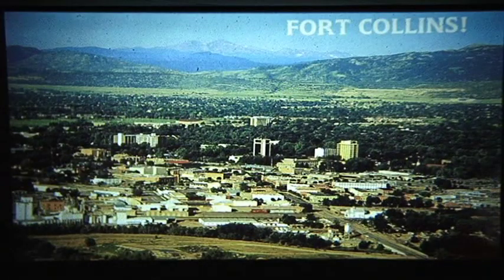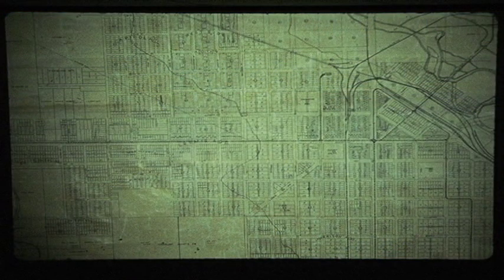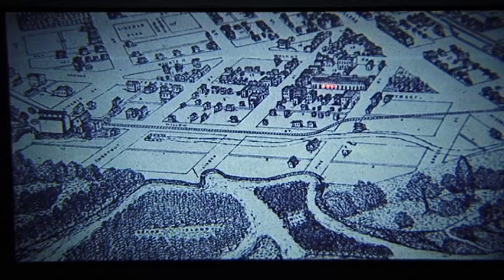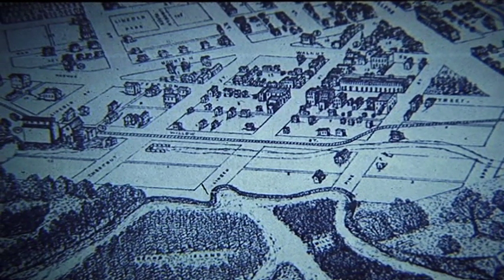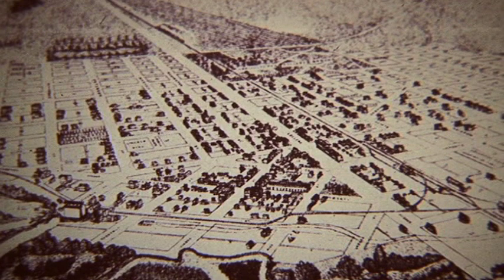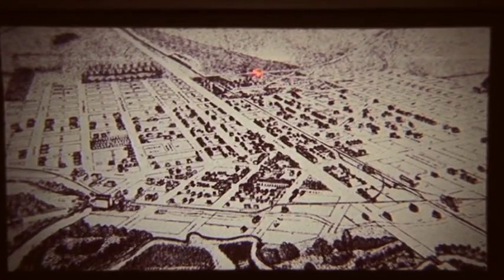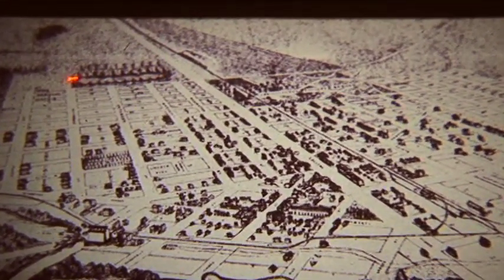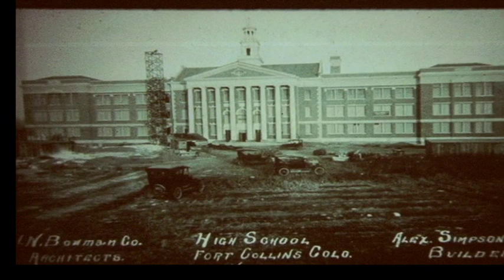Wanderin' Through Fort Collins' Past - Pioneers, Presidents & Trees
Local historian Wayne Sundberg talks about how the Fort Collins' Streets got their names.